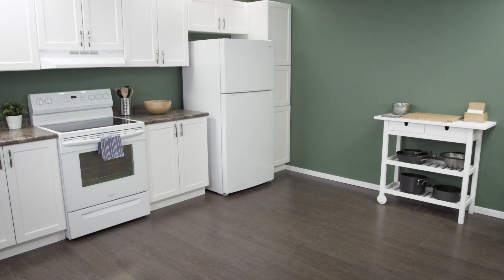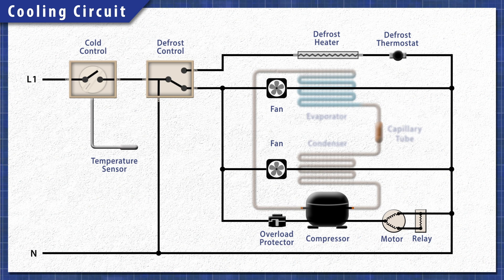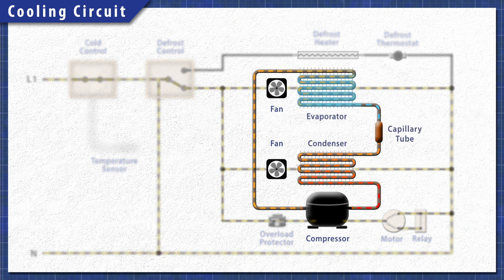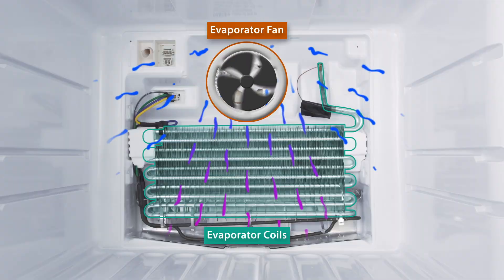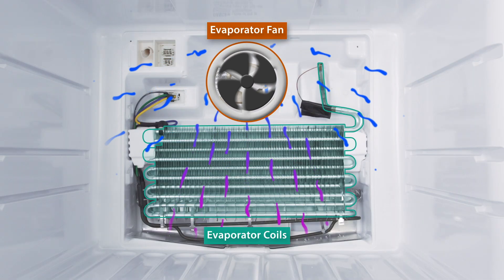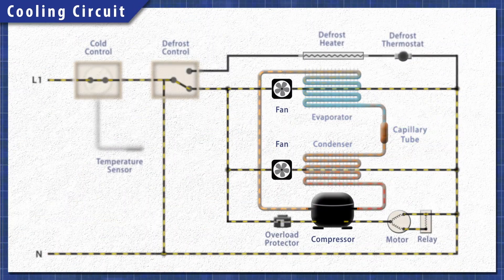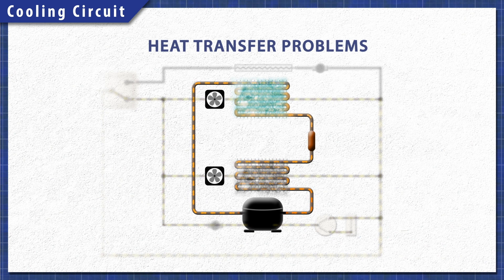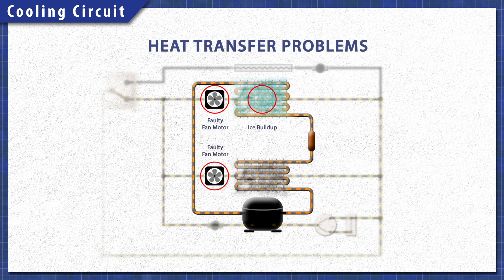Refrigerator Too Warm? (How it Works) | Repair & Replace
Fridge not cooling properly? In this episode of Repair & Replace, Vance explains what can cause a  refrigerator to not cool properly. If the fridge and freezer are too warm, then it is likely an issue with the heat transfer. This video explains how it works and which parts could be faulty.

00:00 Intro
00:14 How it Works
01:22 Further Troubleshooting